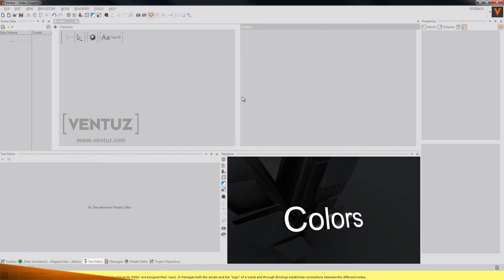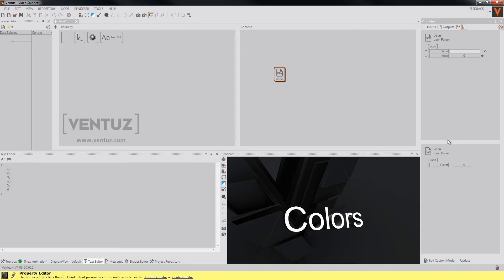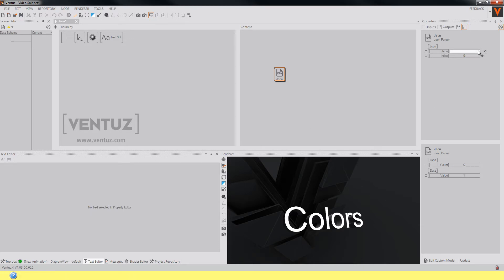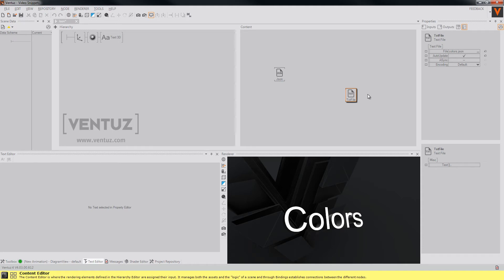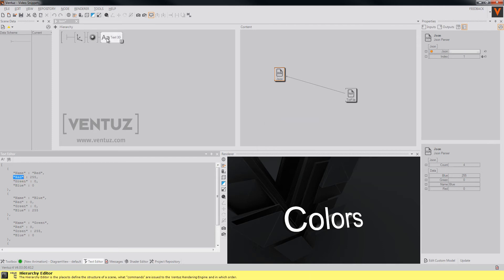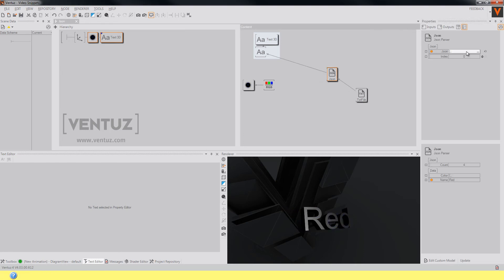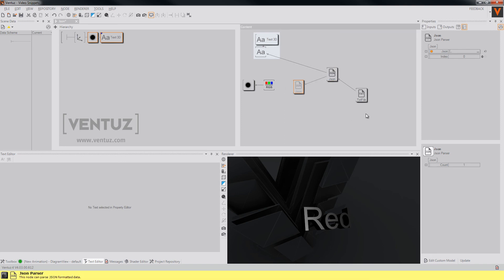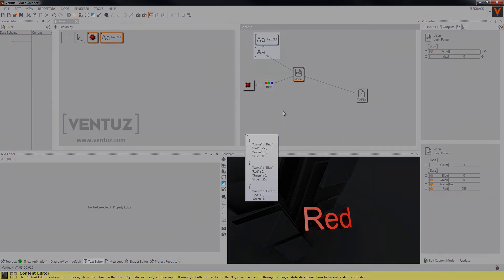Feature Video - The JSON Parser Node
The JSON Node parses a JSON expression to Ventuz Variables. This feature makes the APIs of many different Web-Services accessible for use in Ventuz.